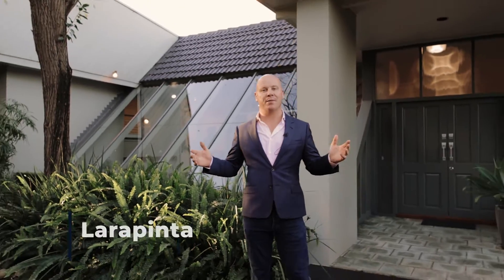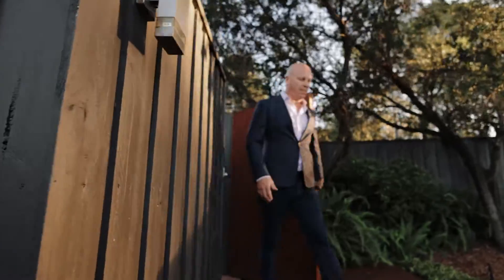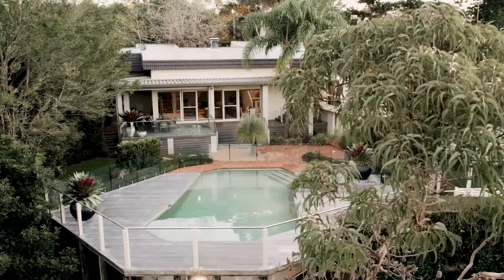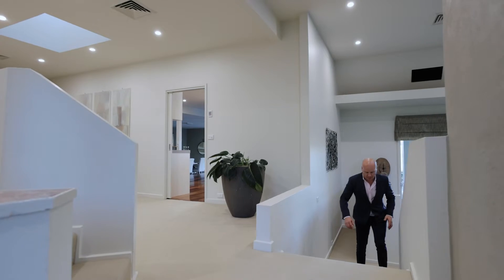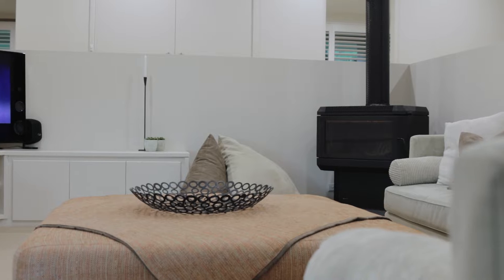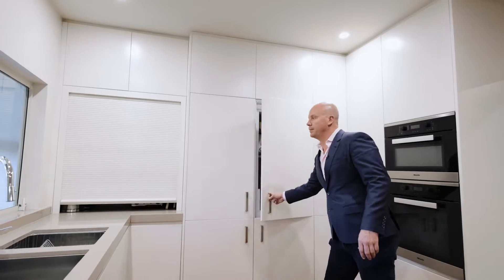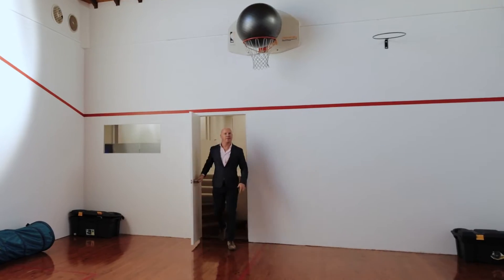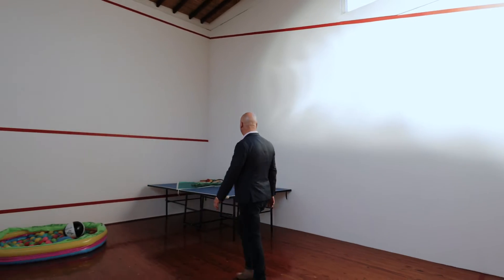3 Larapinta Place, Glenhaven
3 Larapinta Place, Glenhaven